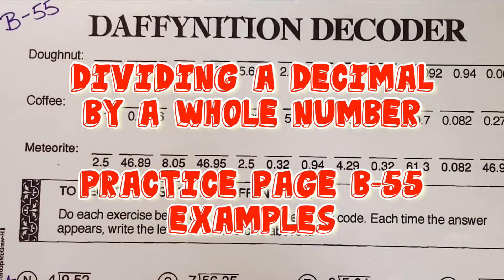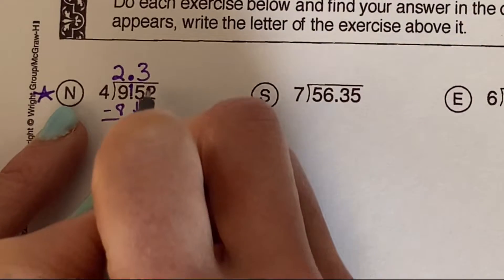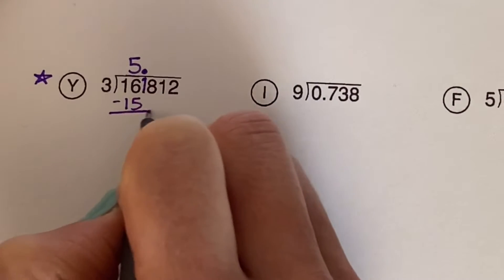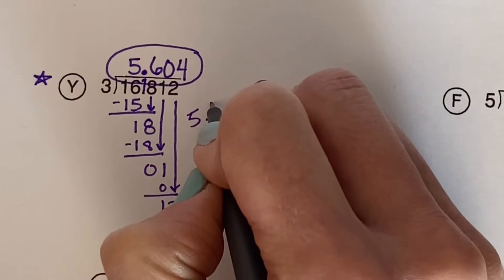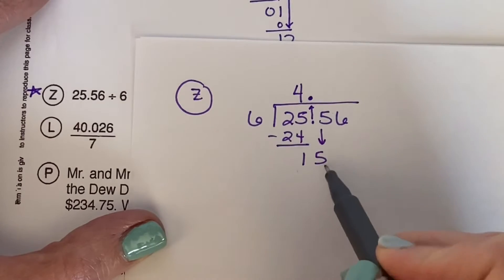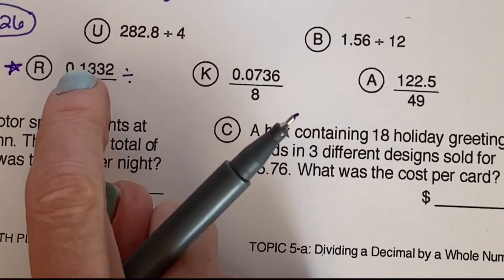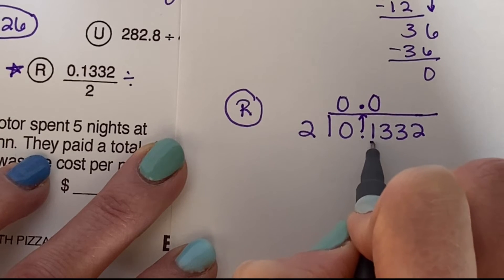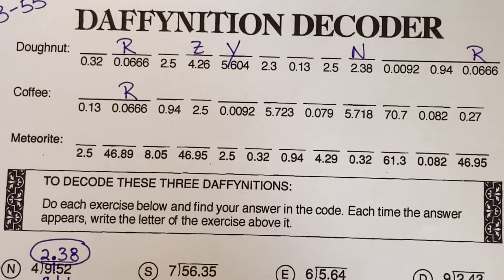Math 5: Dividing a decimal by a whole number PRACTICE PAGE